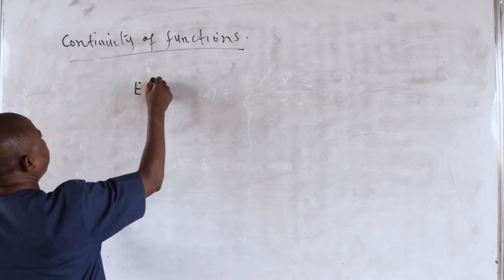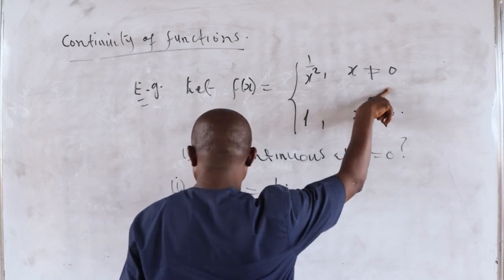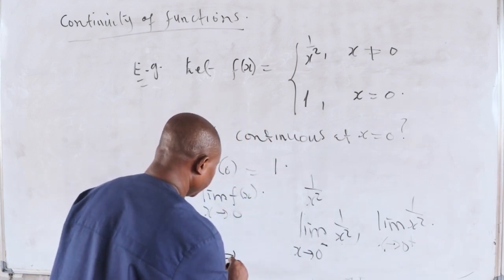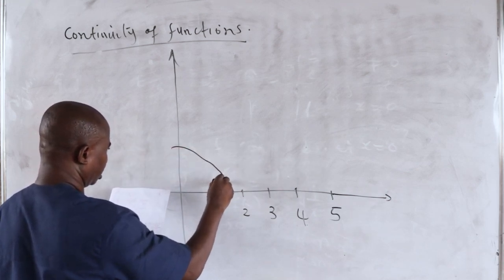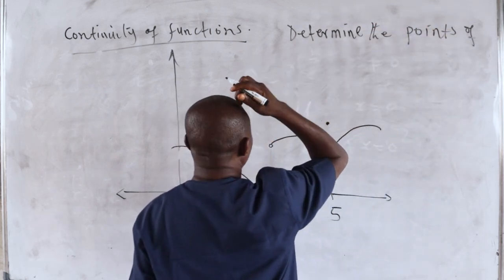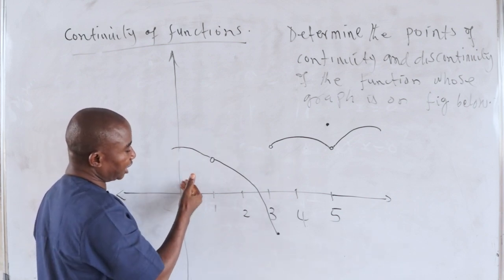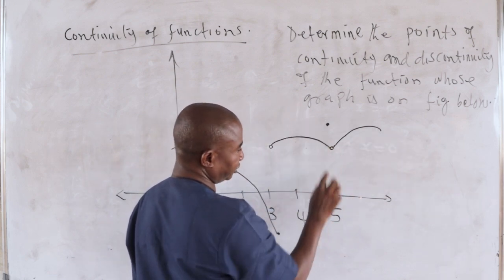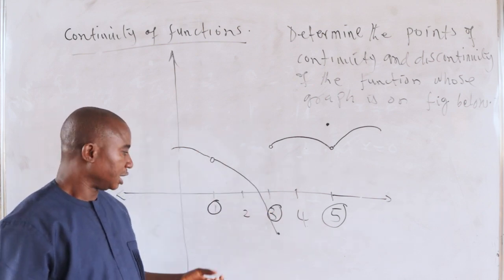CONTINUITY OF FUNCTIONS || Introduction to Continuity II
In this calculus review video tutorial, we delve into the concept of continuity through the three-point approach. We explore how to determine if a function is continuous by examining its value at a specific point, the limit of the function as it approaches that point, and the relationship between the two. This video offers step-by-step examples and practice problems, guiding you through scenarios involving both polynomial and rational functions. We will also discuss special cases, including how to handle removable discontinuities and jump discontinuities, ensuring a comprehensive understanding of the topic. Join us as we simplify the analysis of continuity and equip you with the tools you need to tackle related problems with confidence!